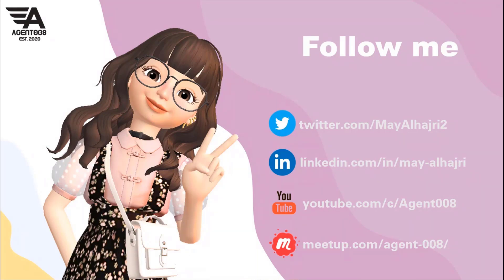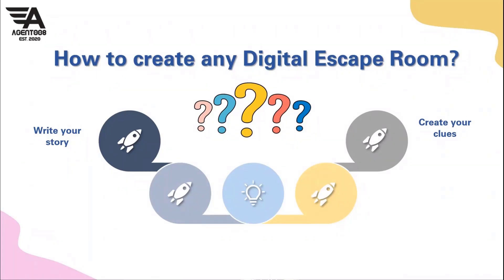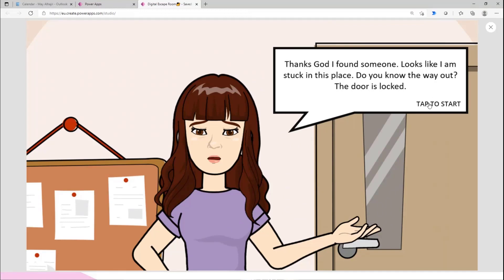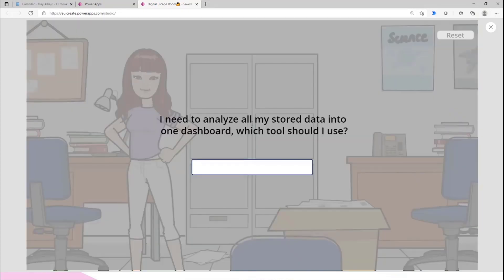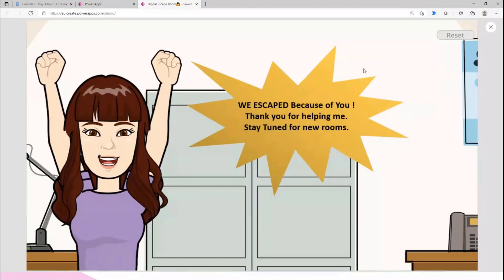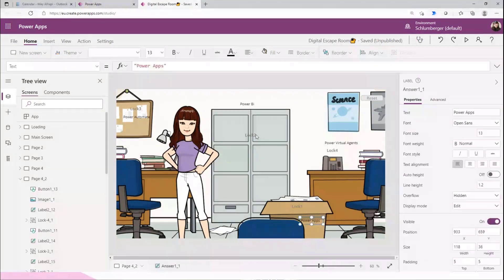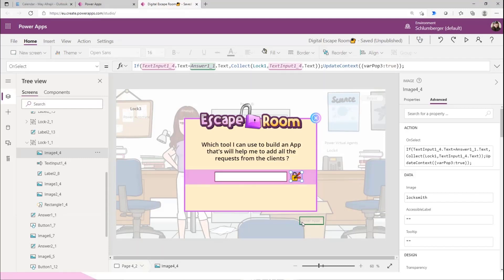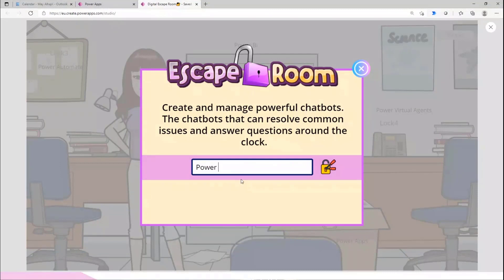Create a digital escape room with Power Apps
In this 19-minute citizen developer-focused demo,  May Alhajri defines the user experience:  Participants need to solve problems cast about the digital room to get out of the room – open the door.   She then covers off on the process for app design - create story, clues, images (build the room), locks, and then build app.  Viewers experience the app then go behind scenes to step through components used (button, label, pop up message, collections) for the app.  This PnP Community demo is taken from the Microsoft Power Apps community call – June 2021, recorded on June 16, 2021.

Demo Presenter:   May Alhajri | @MayAlhajri2